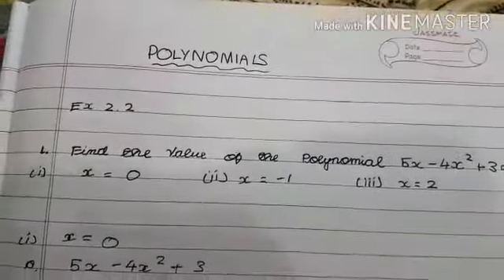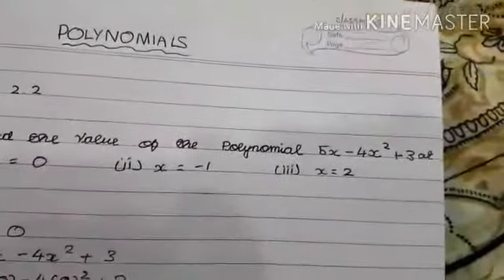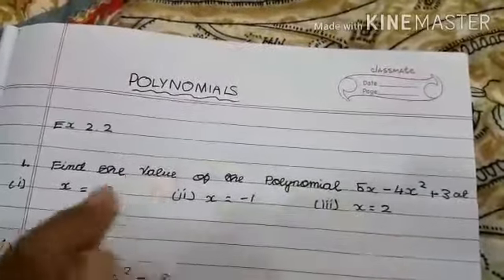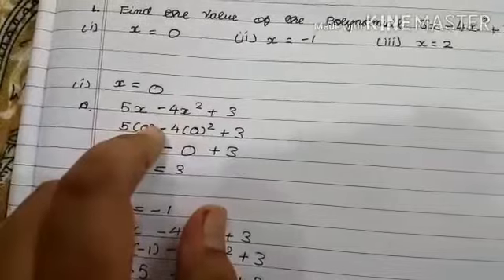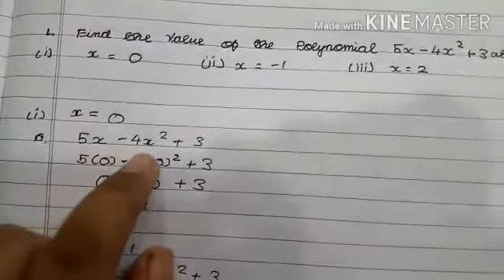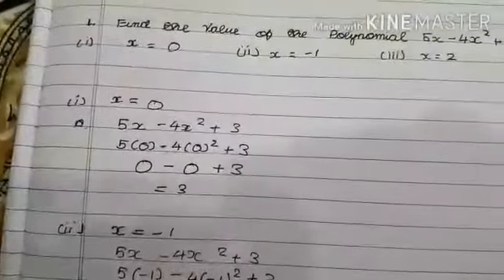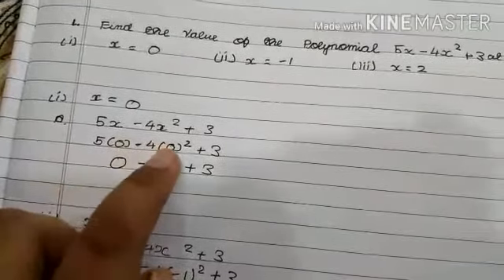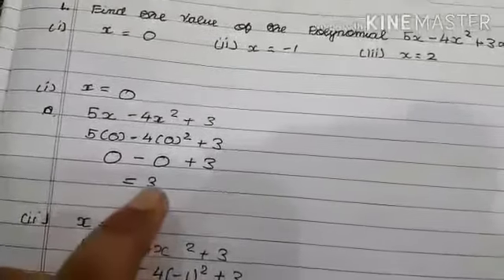Polynomials class 9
Ex 2.2 1st main by Atif